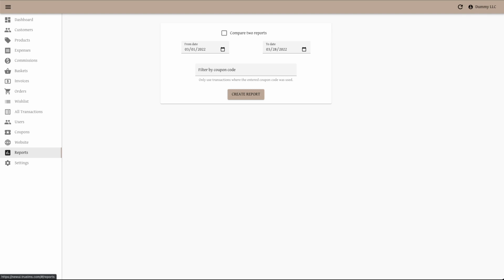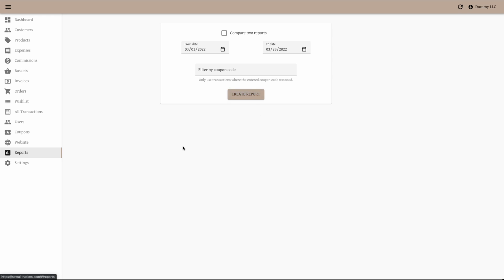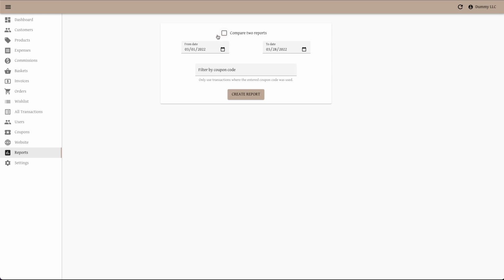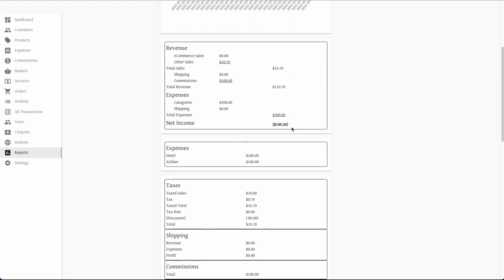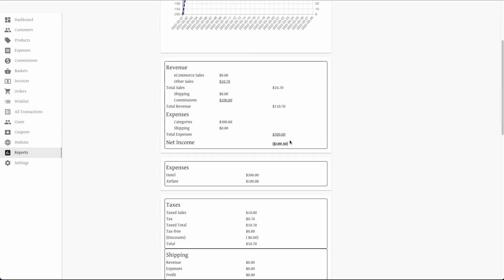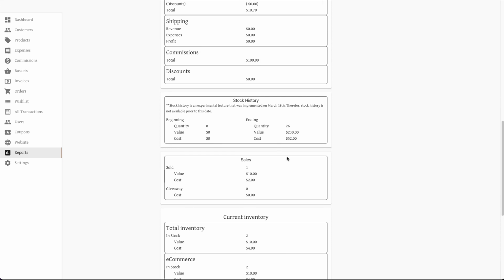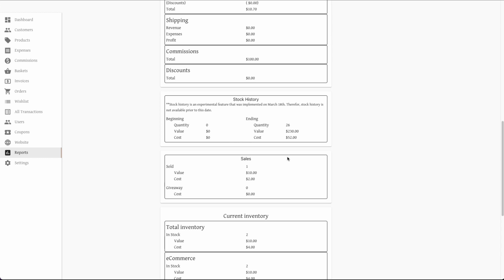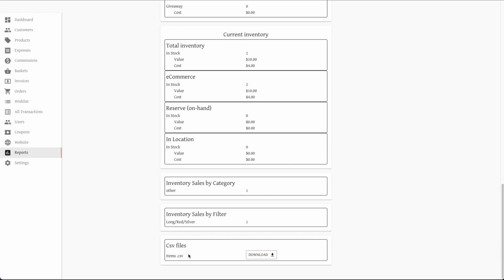Getting Started - 16 Reports